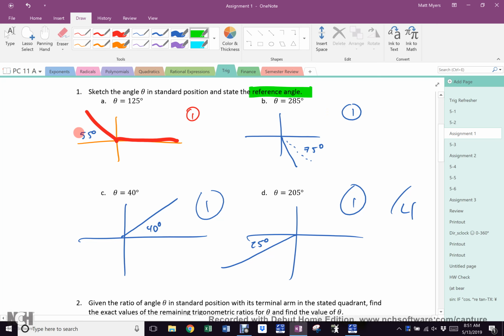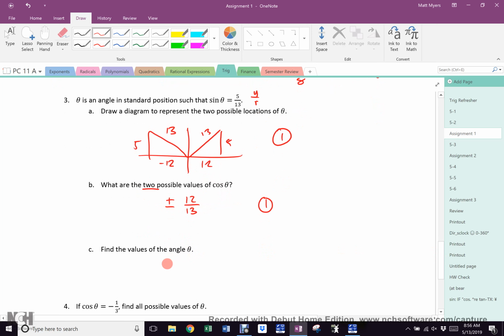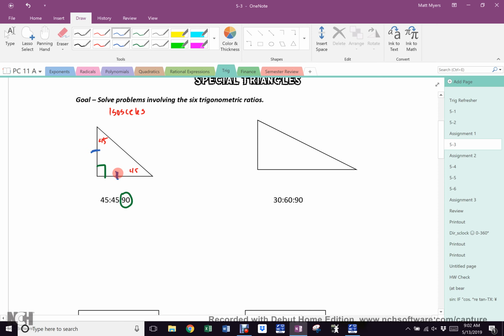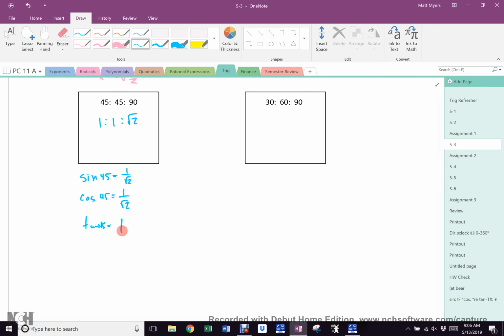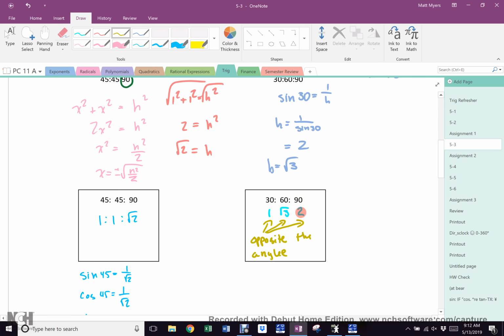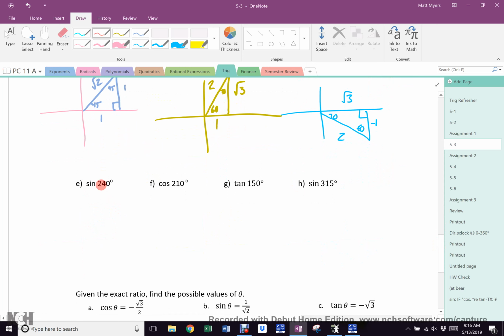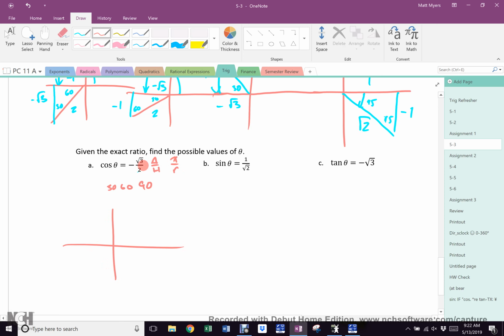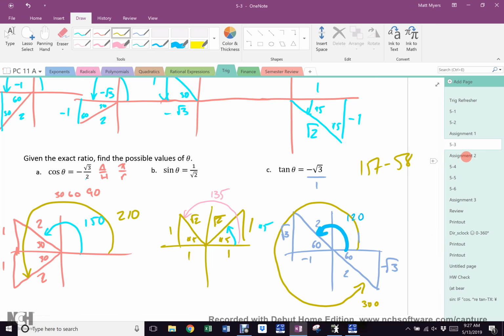May 13 Block A Special Triangles